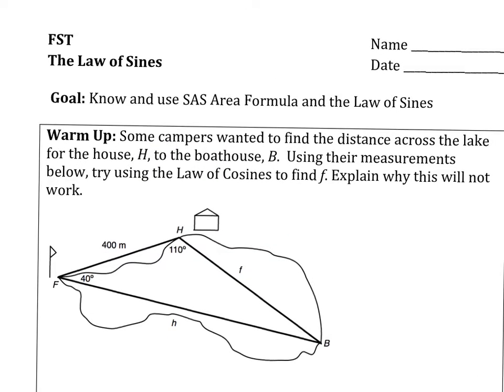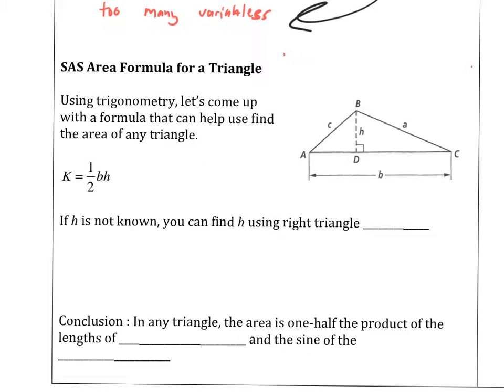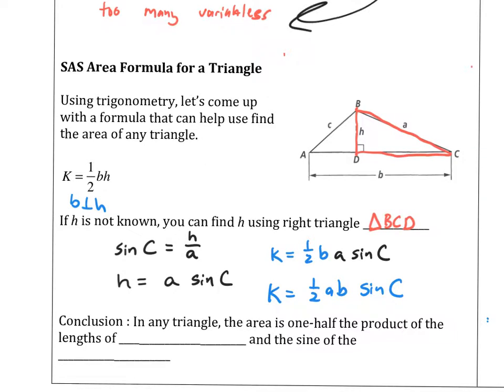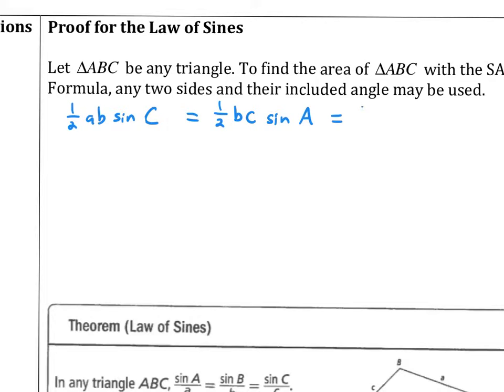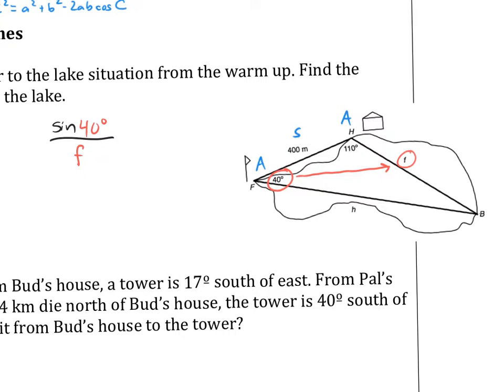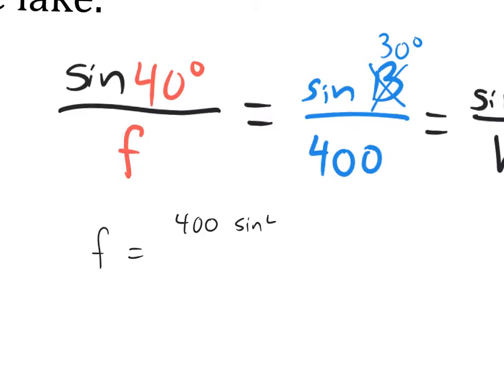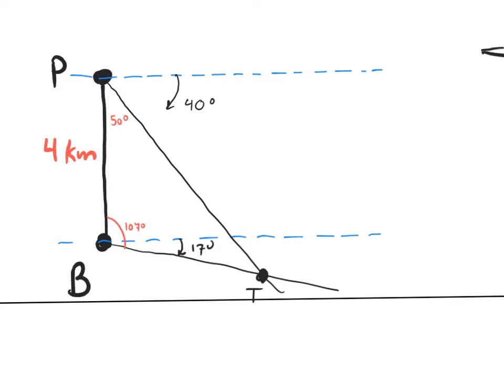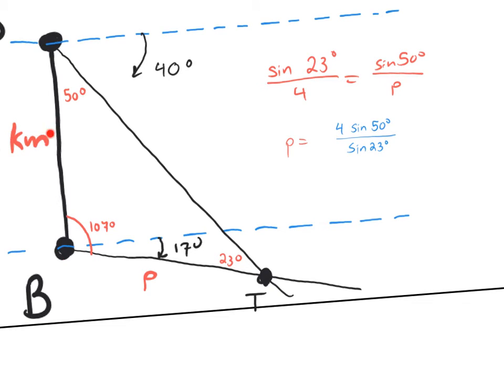FST 5-5a Law of Sines, Part 1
In this lesson we prove this SAS Area Formula and the Law of Sines, which is a very elegant method to solve a triangle.